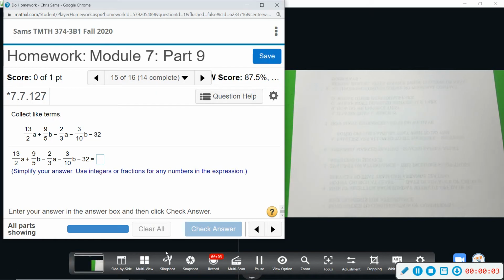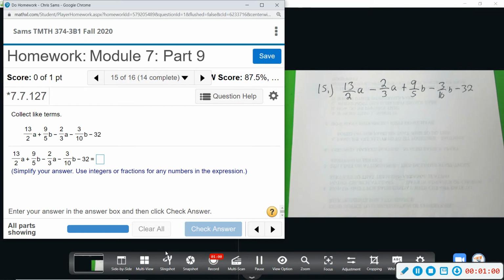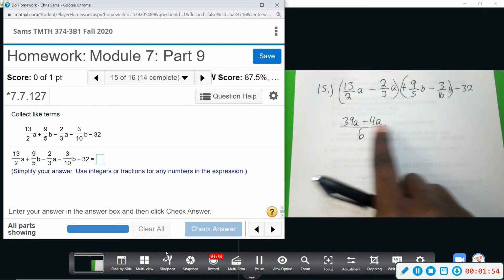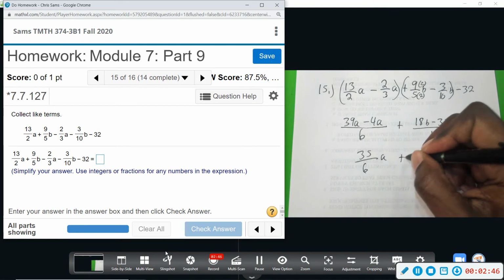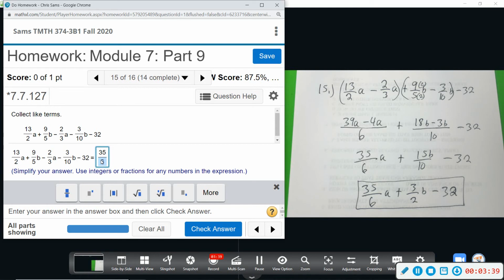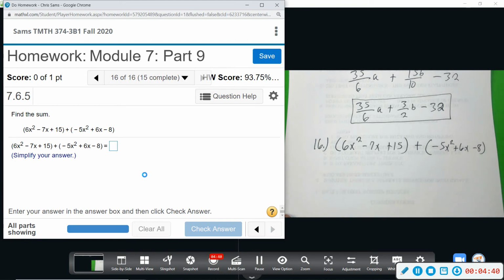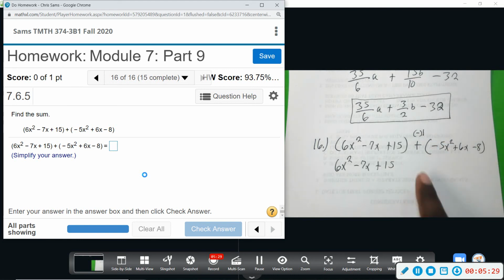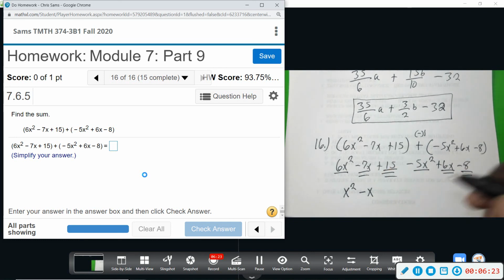Dmth Mod7 9 15,16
Dmth Mod7 9 Polynomials